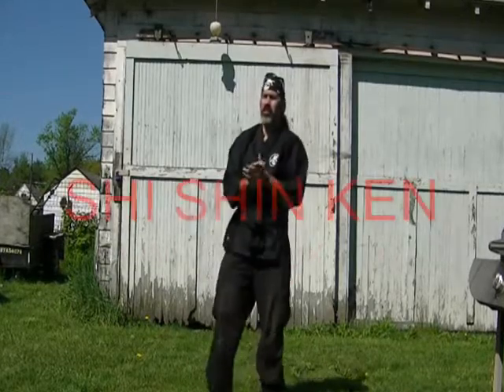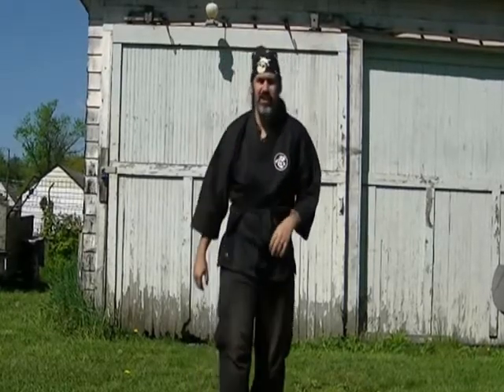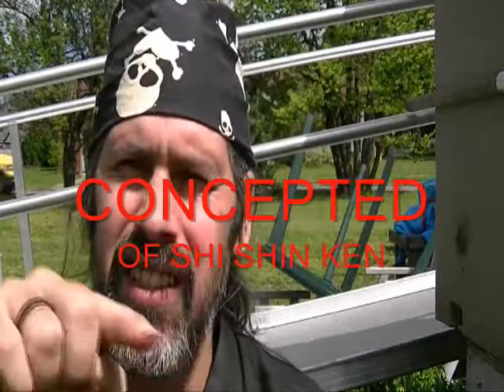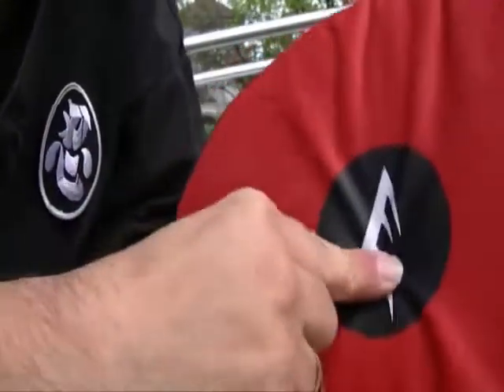NINJUTSU ART OF DEATH BACK TO BASIC SIXTEEN FIST 5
NINJUTSU ART OF DEATH BACK TO BASIC  SIXTEEN FIST 5 SHI SHIN KEN FINGER PICK OR FINGERTIP'S AND CAN BE USE AS HOOK TO PULL ENEMY OF BLACNES OR  HIT THROTE OR MUSCEL BEHAING BONE